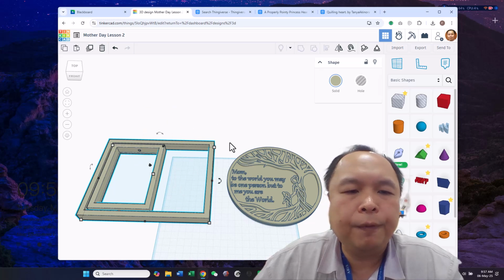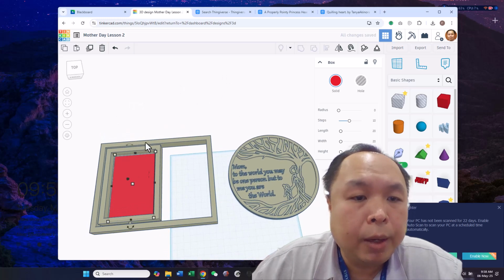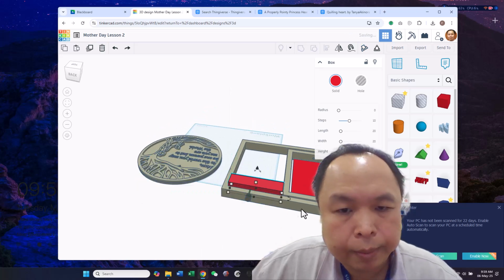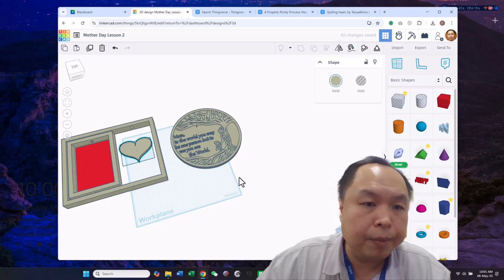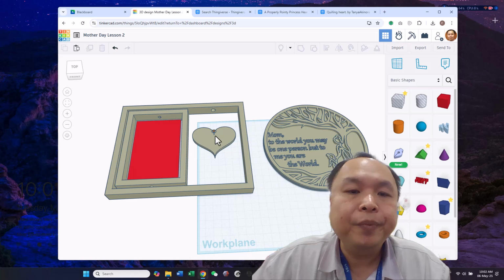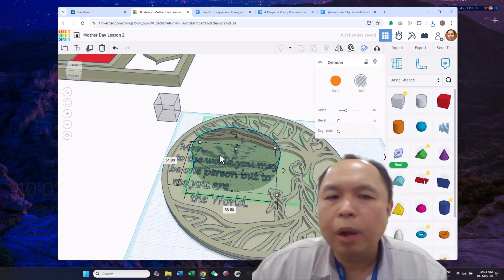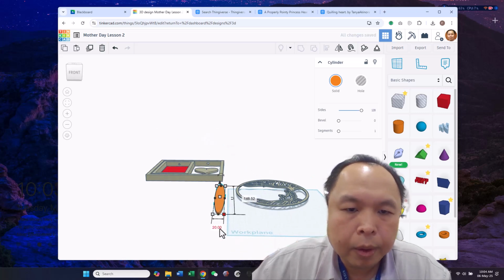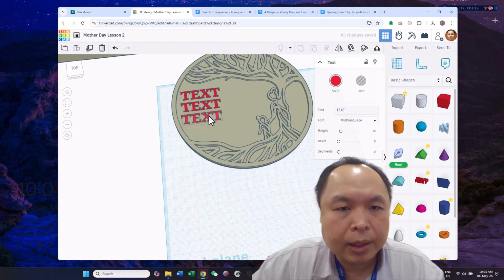Term 3 Mother Day Gift Lesson 2